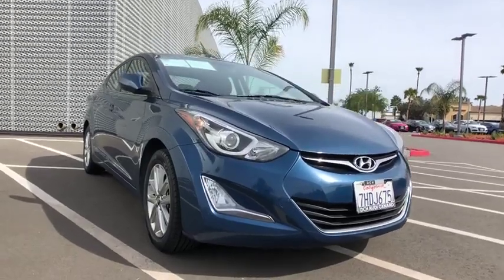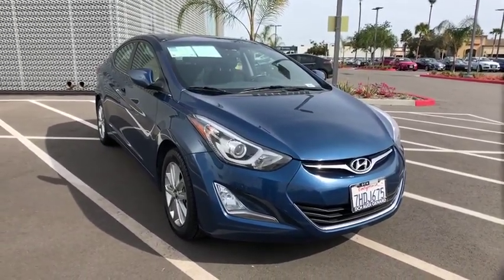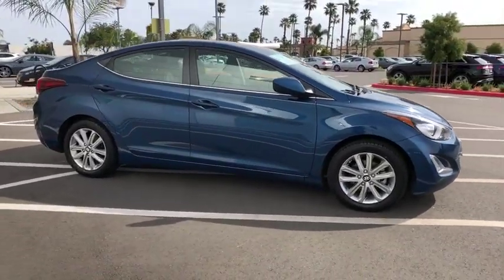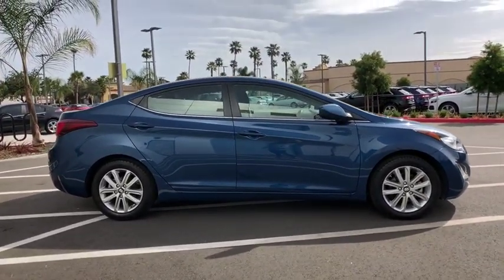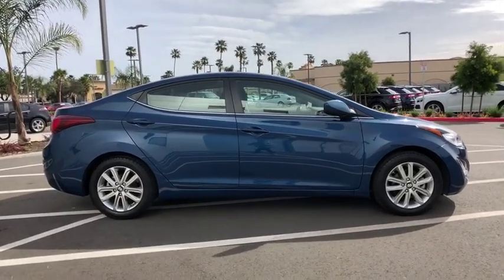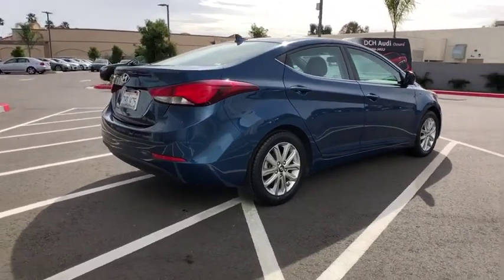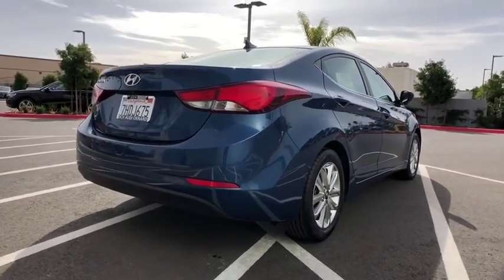2015 Hyundai Elantra Oxnard, Ventura, Camarillo, Thousand Oaks, Santa Barbara, CA AXP2403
Windy Sea Blue Used 2015 Hyundai Elantra Available in Oxnard, California at DCH Audi Oxnard. Servicing the Ventura, Camarillo, Thousand Oaks, Santa Barbara, CA.

DCH Audi Oxnard
1600 E Ventura Blvd

Some of our used vehicles may be subject to unrepaired safety recalls. Check for a vehicle's unrepaired recalls by VIN
OPTION GROUP 03  -inc: Style Package  Leather-Wrapped Steering Wheel & Shift Knob  Chrome belt line molding  Aluminum entrance sills (front doors)  Projector headlights w/LED accents  Power Sunroof w/Tilt & Slide,CARPETED FLOOR MATS,BLACK  PREMIUM CLOTH SEAT TRIM,WINDY SEA BLUE,OPTION GROUP 02  -inc: Popular Equipment Package  Bluetooth Hands-Free Phone System  voice recognition  Fog Lights  Cloth insert door trim  4.3 Touchscreen Color Audio Display  Steering Wheel Audio Controls  Sliding Center Armrest  Tires: P205/55/R16  Automatic Headlamp Control  Illuminated Ignition  Driver's One-Touch Auto Up Window  Rearview Camera  Wheel: 16 Alloy  Illuminated Vanity Mirrors w/Extensions,Front Wheel Drive,Power Steering,ABS,4-Wheel Disc Brakes,Brake Assist,Aluminum Wheels,Tires - Front All-Season,Tires - Rear All-Season,Heated Mirrors,Power Mirror(s),Rear Defrost,Intermittent Wipers,Variable Speed Intermittent Wipers,Daytime Running Lights,AM/FM Stereo,CD Player,Satellite Radio,MP3 Player,Auxiliary Audio Input,Bucket Seats,Pass-Through Rear Seat,Rear Bench Seat,Adjustable Steering Wheel,Trip Computer,Power Windows,Keyless Entry,Power Door Locks,Remote Trunk Release,Cruise Control,A/C,Cloth Seats,Driver Vanity Mirror,Passenger Vanity Mirror,Security System,Traction Control,Stability Control,Front Side Air Bag,Tire Pressure Monitor,Driver Air Bag,Passenger Air Bag,Front Head Air Bag,Rear Head Air Bag,Passenger Air Bag Sensor,Child Safety Locks